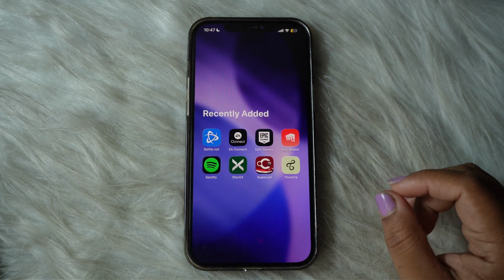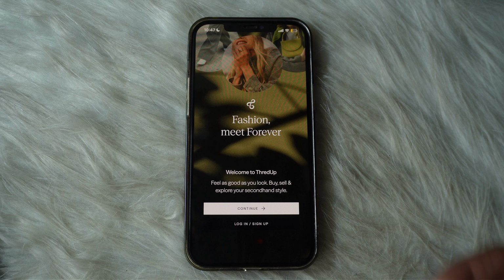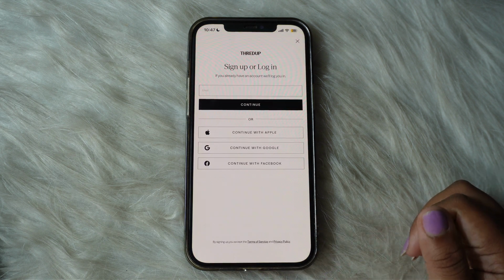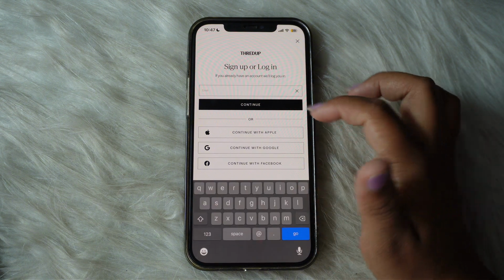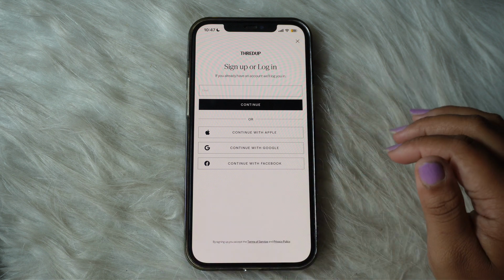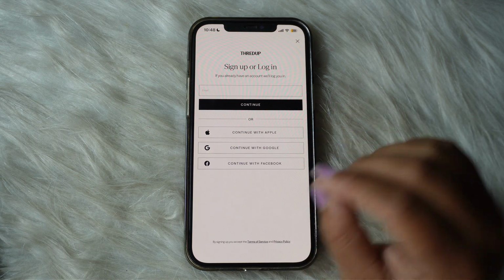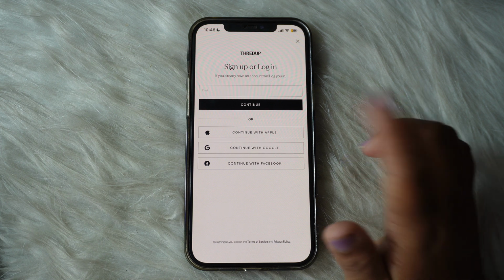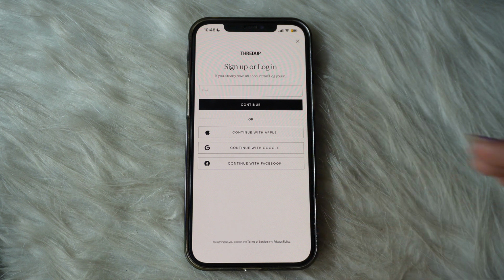How to Login to ThredUp Account Step by Step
Learn **how to login to your ThredUp account** with this easy step-by-step tutorial. Whether you're signing in through the ThredUp app or website, this guide will help you access your account quickly and securely to manage your orders, shopping history, and profile.

We'll also cover tips for keeping your ThredUp account secure.

If you're having trouble signing in, we'll show you how to reset your password, recover your account, fix common login errors, and know when to contact ThredUp Support for additional assistance. These troubleshooting steps can help you regain access quickly.

Watch until the end for a complete guide on **logging into your ThredUp account** step by step.